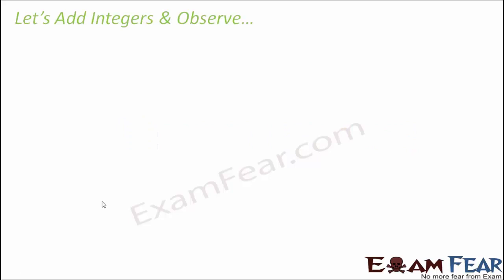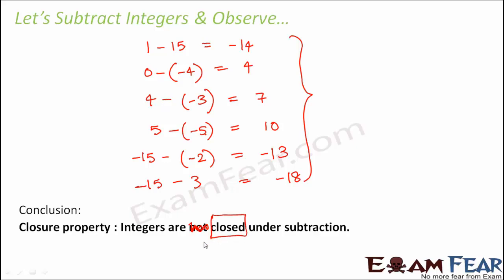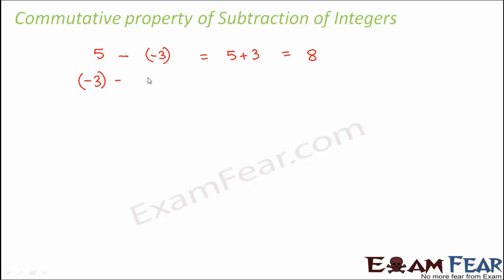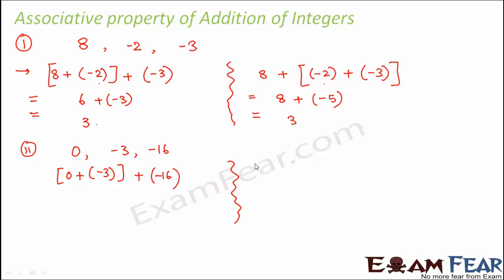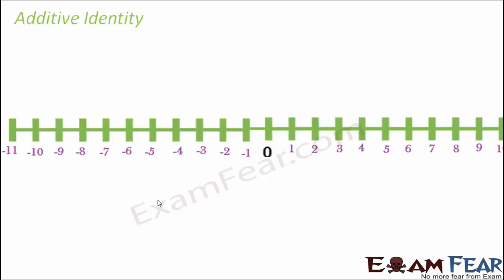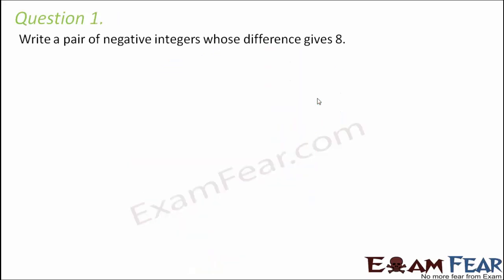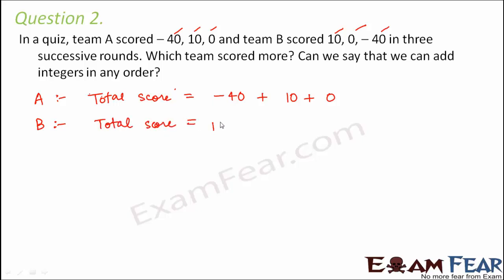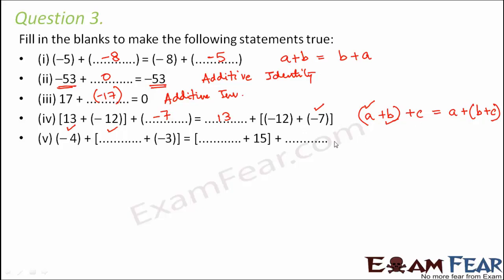Addition Subtraction of Integers | Integers #2 | Class 7 Maths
An integer includes whole numbers and negative whole numbers. Integers can be positive, negative, or zero. For example: 1, -1, 0, 101 and -101.
The closure property means that a set is closed for some mathematical operation. There are five main properties of integers namley closure, associative, distributive and addition. In  this video we will cover:
1.Properties of Integers
a. Closure Property
b.Commutative Property
c.Associative Property
d.Distributive Property
2.Adding Integers
3. Integers are closed under addition
4.Subtracting Integers
5.Integers are closed under subtraction
6.Commutative property of Addition of Integers
7. Addition is commutative.
8.Commutative property of Subtraction of Integers
9.Subtraction is not commutative.
10.Associative property of Addition of Integers
11.Addition associative
12.Associative property of Subtraction of Integers
13.Subtraction is not associative
14.Additive Indentity
15. 0 is the Additive Identity
16.Write a pair of negative integers whose difference gives 8.
17.In a quiz, team A scored – 40, 10, 0 and team B scored 10, 0, – 40 in three successive rounds. Which team scored more? Can we say that we can add integers in any order?
18.Fill in the blanks to make the following statements true:
(iv) [13 + (– 12)] + (. ) = 13 + [(–12) + (–7)]
(v) (– 4) + [15 + (–3)] = [– 4 + 15] + .
19. Chapter 1 class 7 Integers
20. class 7 integers exercise 1.2